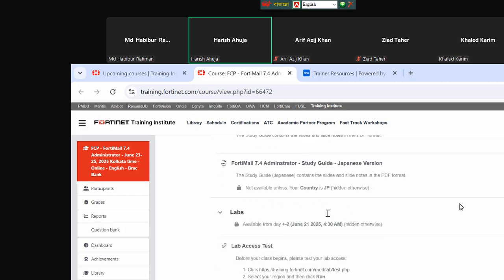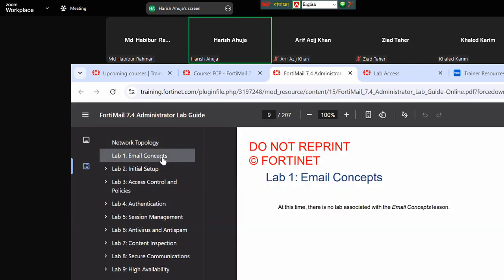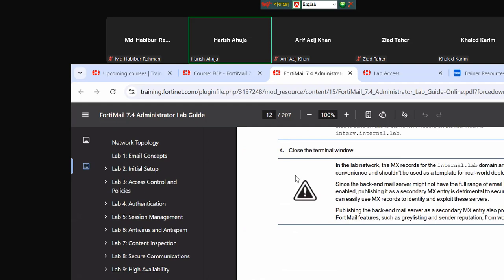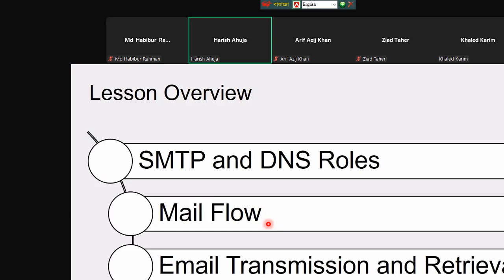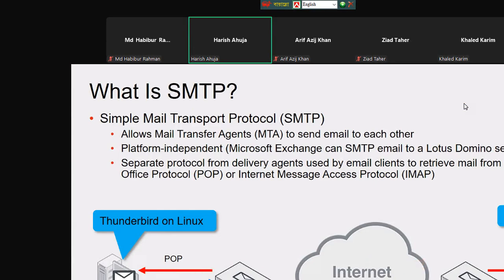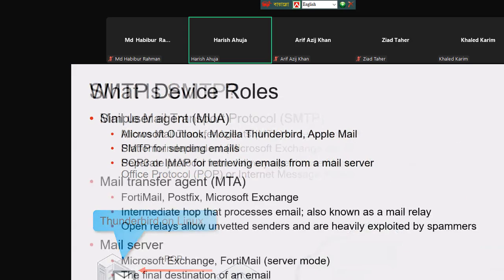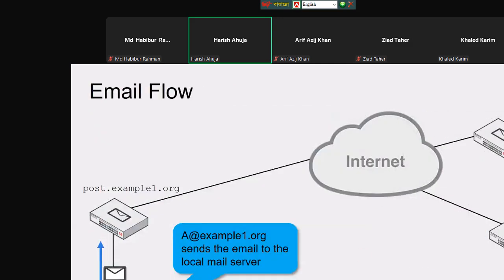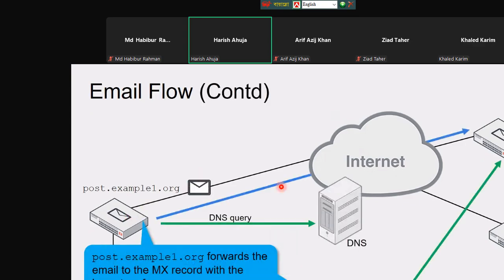Email Marketing bangla basic to advance using mailchimp.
Video Des: You'll learn email marketing a to z.
topics: what is email marketing, Tools, lead generation, analysis.

Channel Des short